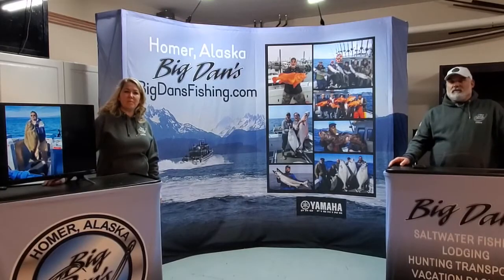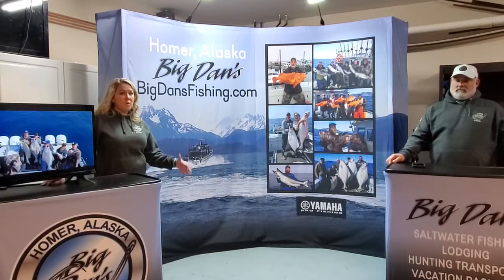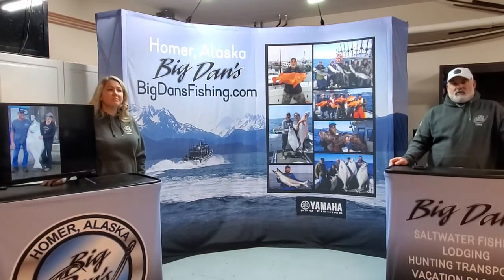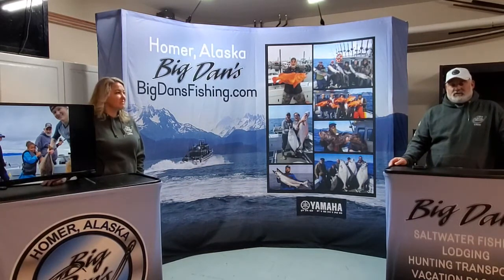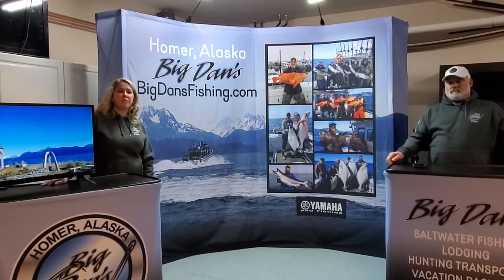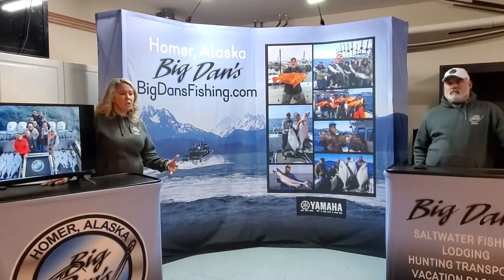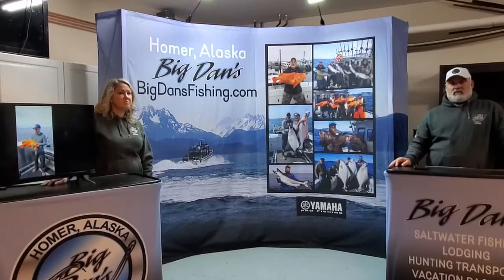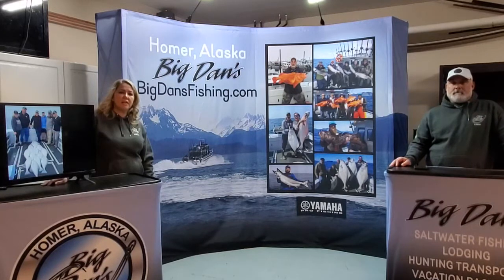Big Dan's Fishing Charters - Think Outside Virtual Outdoor Show